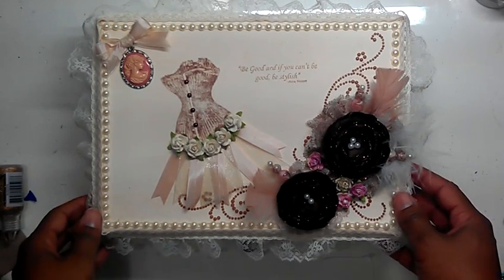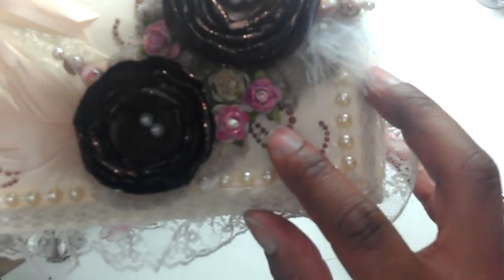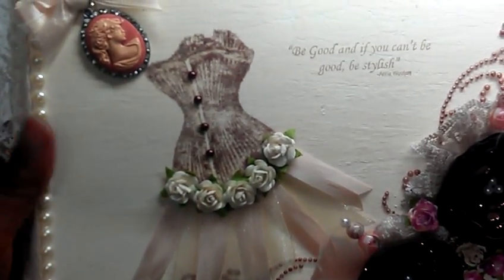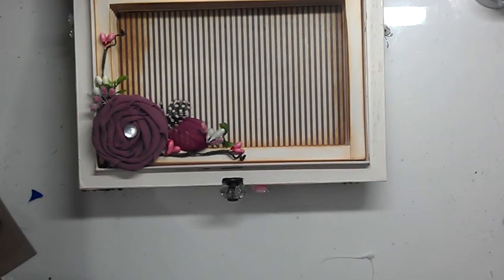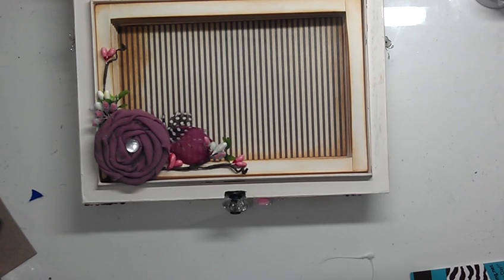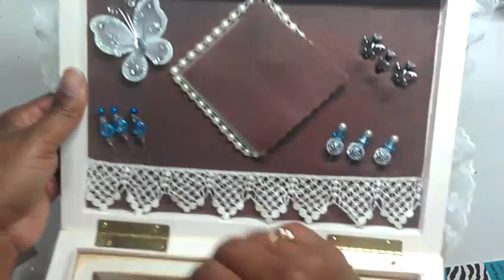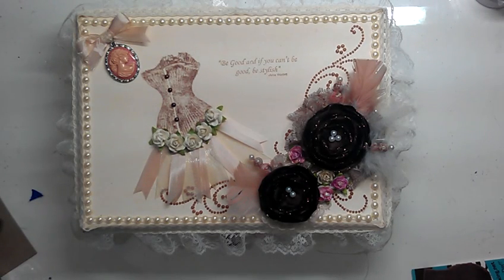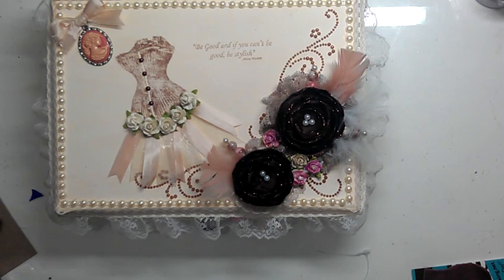Cigar Box swap